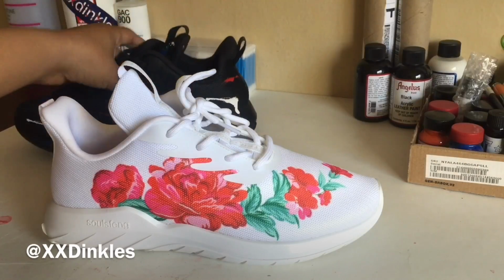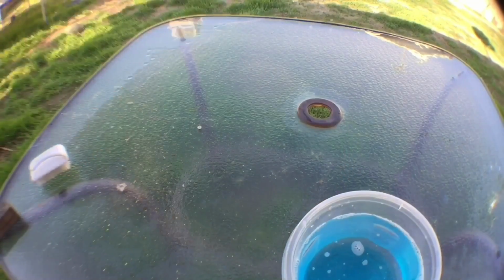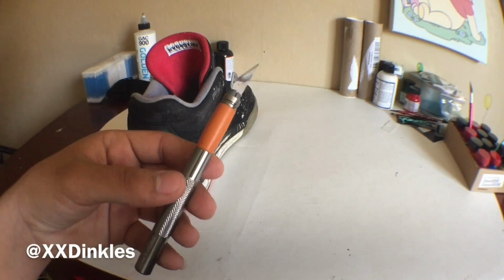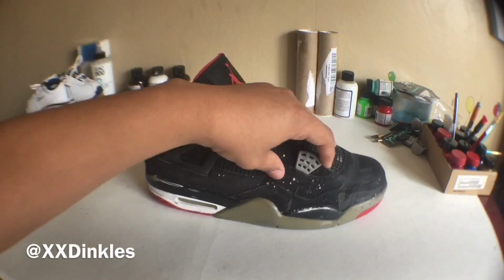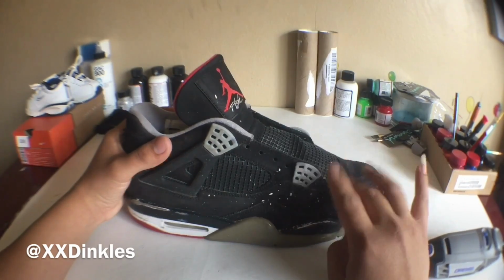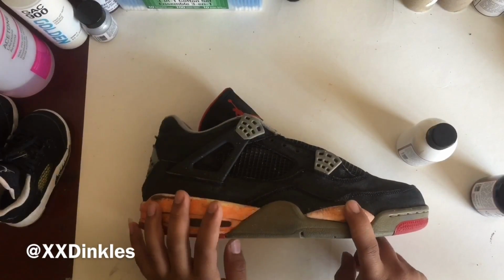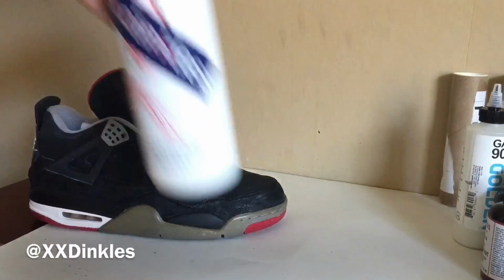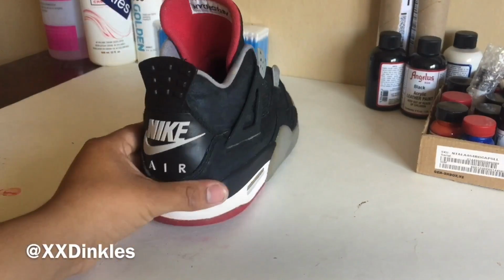Jordan Bred 4 Restoration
Drop a like for ya boy and comment your opinions I’ll read everyone’s comments 😚